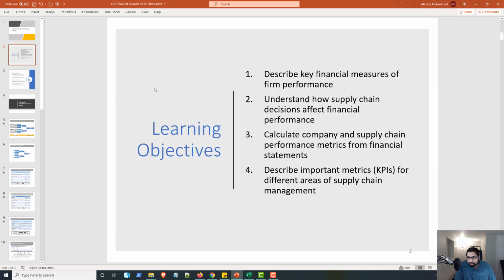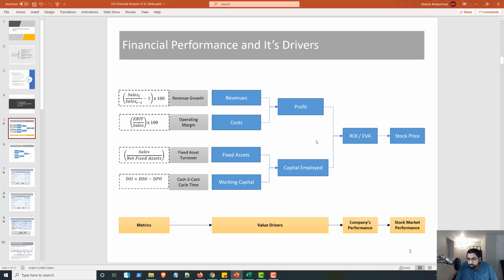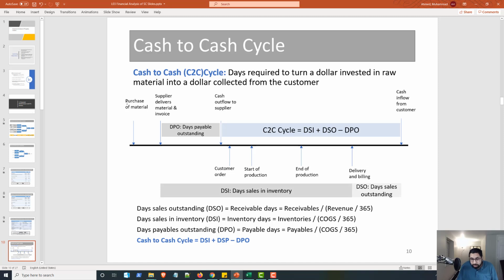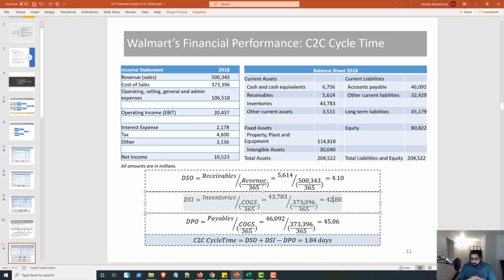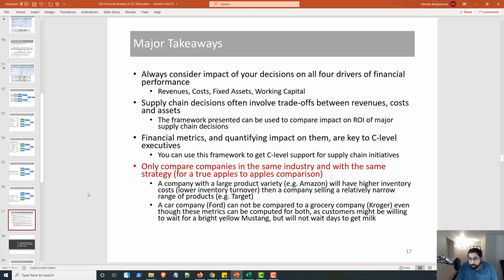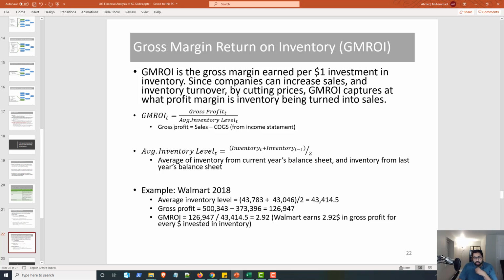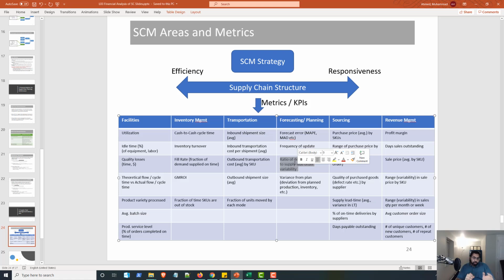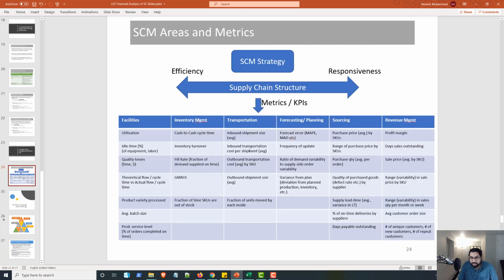Lec 02 - Financial Analysis of Supply Chains